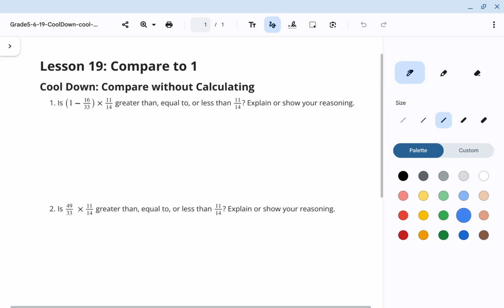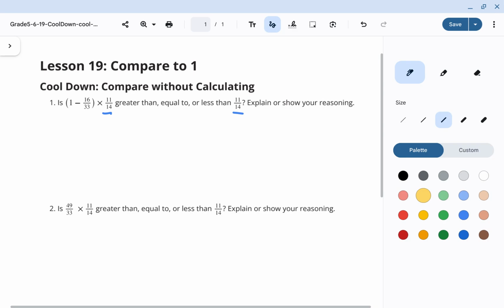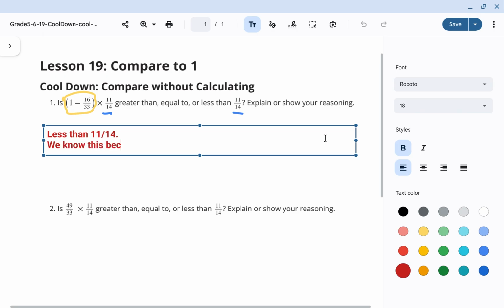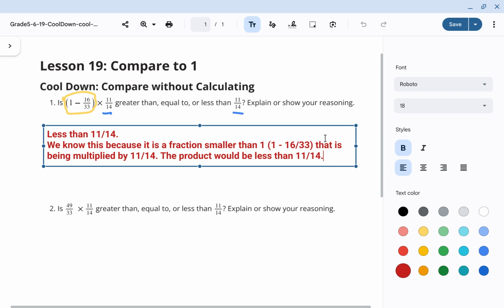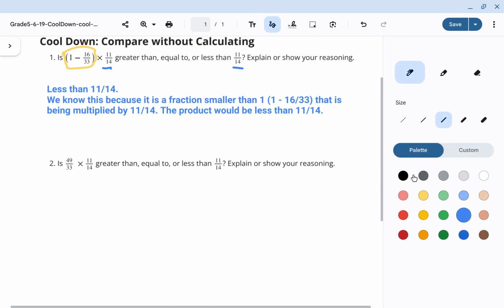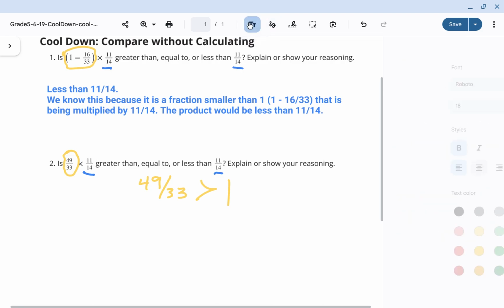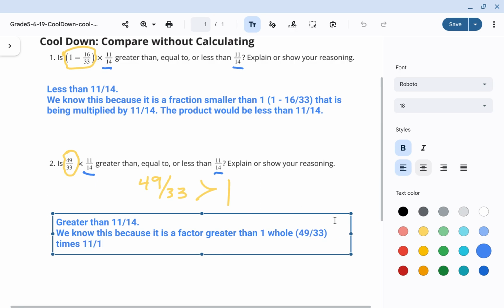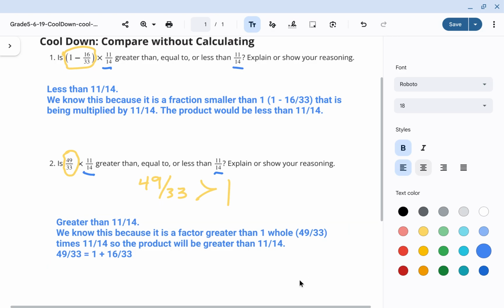Illustrative Math Grade 5 Unit 6 Cooldown 19 KEY